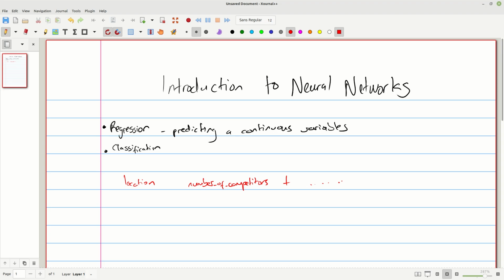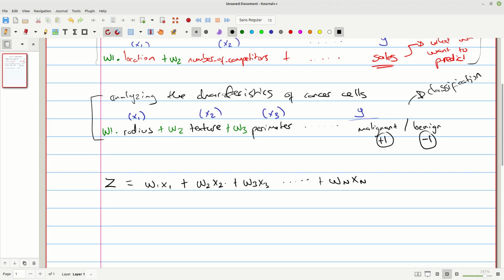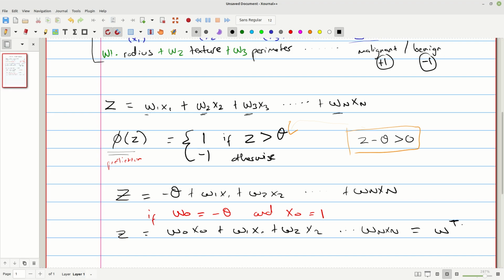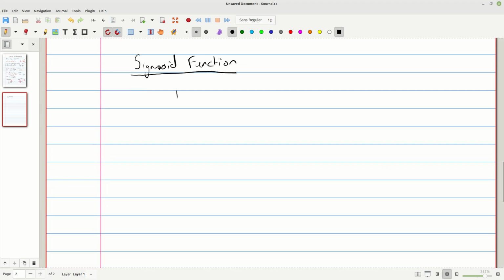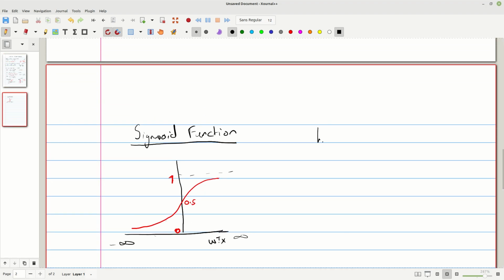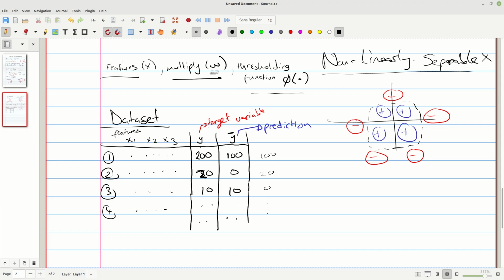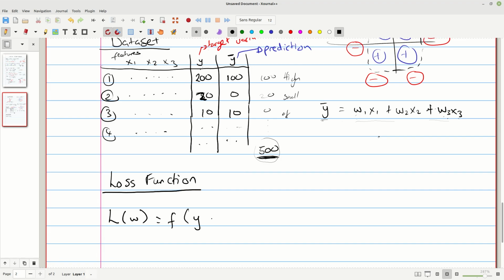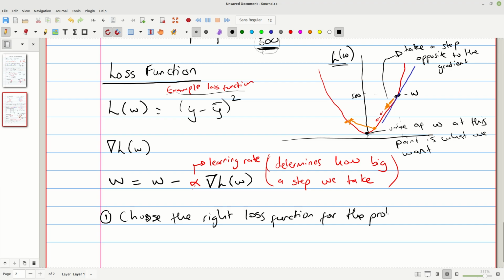Deep Learning 1 - Intro to Neural Networks (Perceptron)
This is an introduction to neural networks, starting with the perceptron, the simplest representation of our artificial neurons.

If you're following the Reinforcement Learning Series, this course may be helpful with getting an idea on how to build neural networks as we'll start applying them to the RL algorithms.

For an intro to regression problems, you can take a look at this